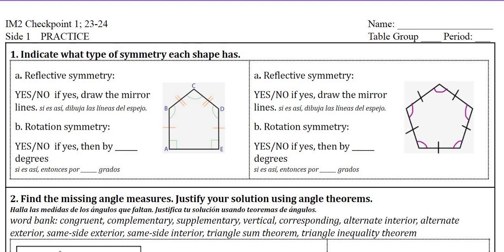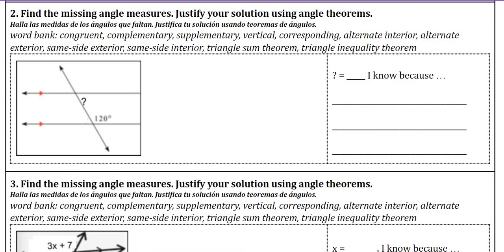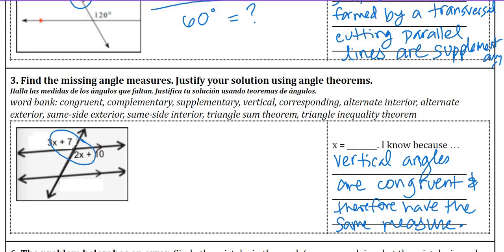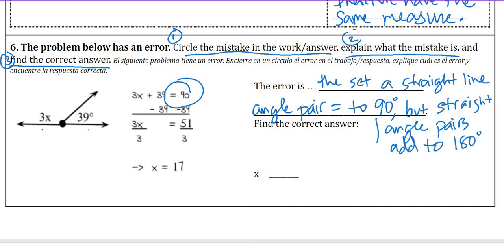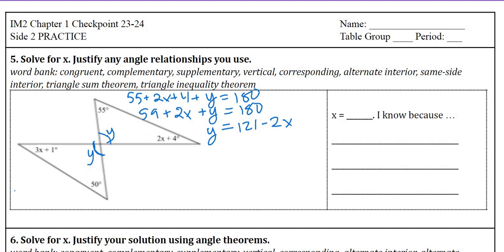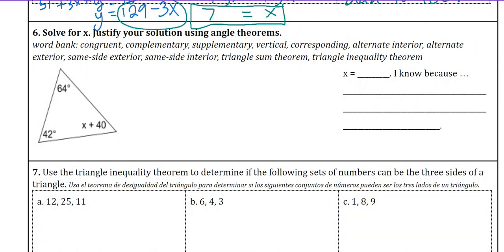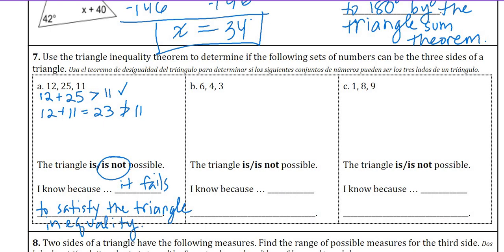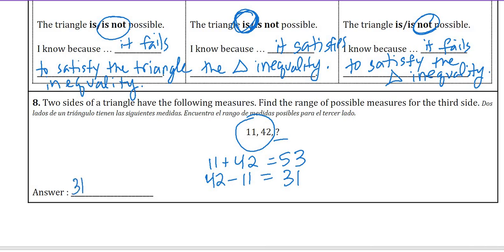IM2 Checkpoint 1 Practice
Learning Goals
CCSS “Skills to maintain”
1.IWBAT identify and classify different types of polygons and composite figures based on symmetry, number of angles, number of sides, and presence of parallel lines.
2. IWBAT explain and identify types of symmetry (reflection, rotation, translation) in various geometric figures.

1. IWBAT use formal vocabulary to name polygons (such as quadrilateral and trapezoid) and attributes of polygons (such as parallel sides and right angles).
2. IWBAT mark diagrams to communicate attributes such as equal lengths, congruent angles, right angles, and parallel sides.

G-CO.9
1.When given a diagram,  IWBAT identify and apply concepts of vertical, complementary and supplementary angles to determine missing angle measures.

G-CO.9
1. IWBAT use what I have learned about symmetry to prove the corresponding angle theorem.
2. When shown a diagram of parallel lines cut by a transversal, and indicated angle, IWBAT identify and name appropriate angle relationships.

G-CO.9
1. Calculate any angle measures for angles created by parallel lines cut by a transversal.
2. Use what I know about translation and angle pair relationships to demonstrate that when a transversal intersects parallel lines, alternate interior angles are congruent and same-side interior angles are supplementary.

G-CO.9, G-CO.10, G-GMD.6-CA
1. IWBAT prove the triangle sum theorem: that the angles in a triangle add up to 180°. I will use this theorem to determine missing angles in a triangle.
2. Given two side lengths for a triangle, IWBAT use the triangle inequality to determine a range of possible lengths for the third side.

Chapter 1 Standards for Checkpoint 1
G-CO.9: Prove theorems about lines and angles. Theorems include: vertical angles are congruent; when a transversal crosses parallel lines, alternate interior angles are congruent and corresponding angles are congruent; points on a perpendicular bisector of a line segment are exactly those equidistant from the segment’s endpoints.
G-CO.10: Prove theorems about triangles. Theorems include: measures of interior angles of a triangle sum to 180 degrees; base angles of isosceles triangles are congruent; the segment joining midpoints of two sides of a triangle is parallel to the third side and half the length; the medians of a triangle meet at a point.
G-GMD.6-CA: Verify experimentally that in a triangle, angles opposite longer sides are larger, sides opposite larger angles are longer, and the sum of any two side lengths is greater than the remaining side length; apply these relationships to solve real- world and mathematical problems. [California Addition]